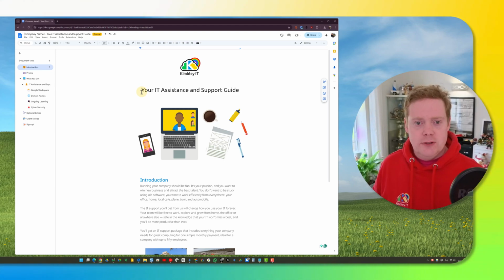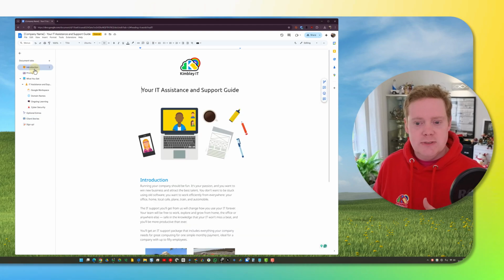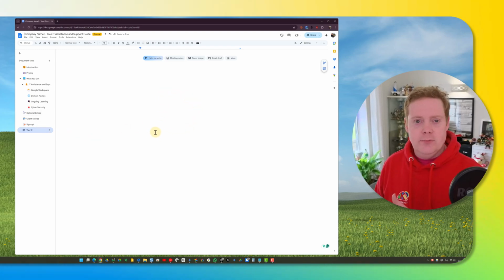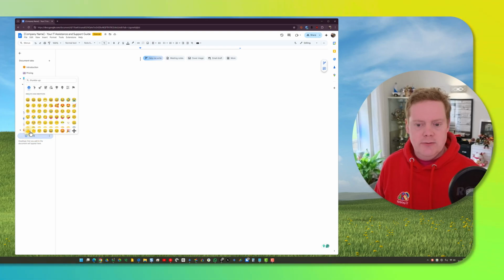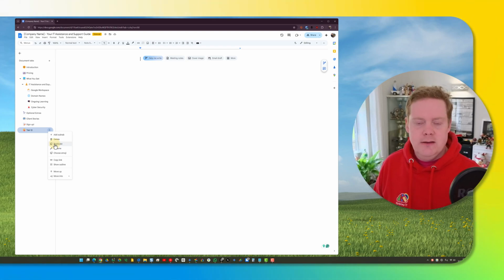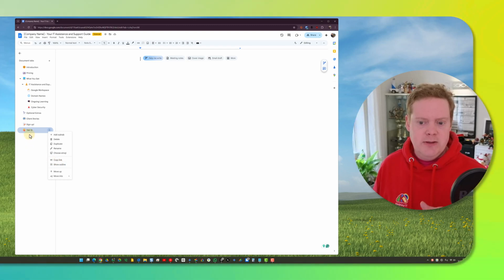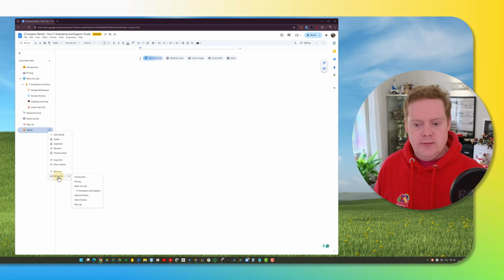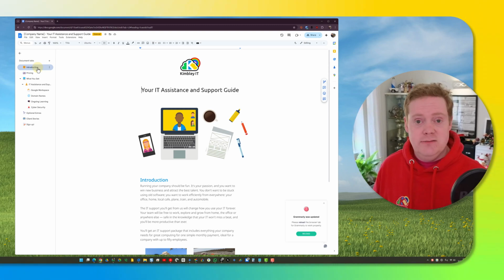Stop Scrolling! Use Google Docs Tabs to Navigate Long Documents Easily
Tired of endlessly scrolling through massive Google Docs? 😩 Say goodbye to the frustration! In this video, I'll show you how to use the *secret* Document Tabs feature in Google Docs to instantly jump to any section you need.

Learn how to:

* Create and organize document tabs for easy navigation.
* Quickly access specific sections without scrolling.
* Improve your productivity and save time.

This tutorial is perfect for students, professionals, and anyone who works with long documents in Google Docs. Discover this hidden gem and streamline your workflow!

😎 ABOUT US 😎
We're Kimbley IT, based in the UK, and we provide IT assistance and support to businesses worldwide who like to have fun getting their work done from everywhere!